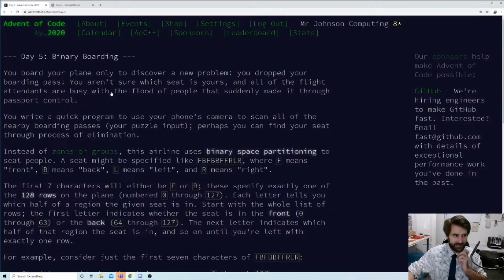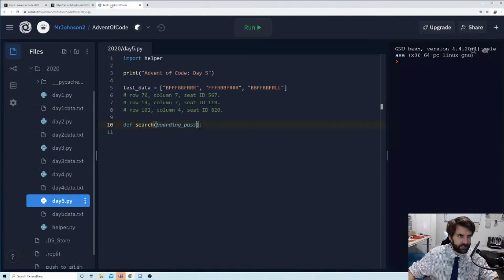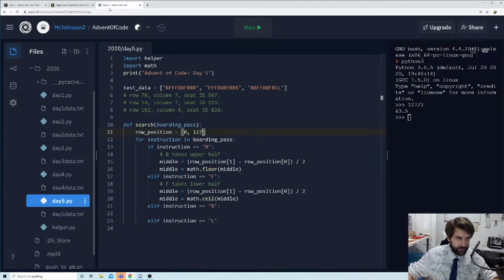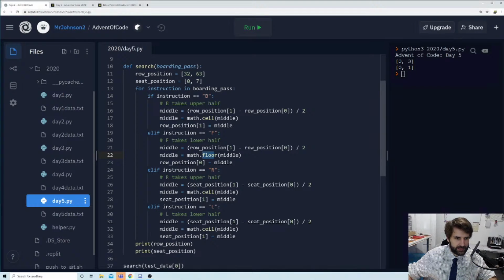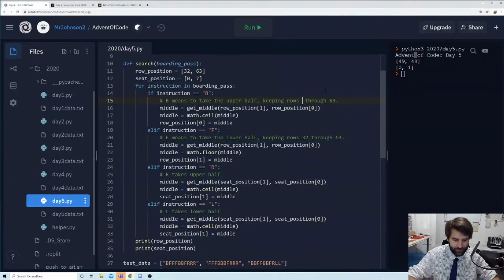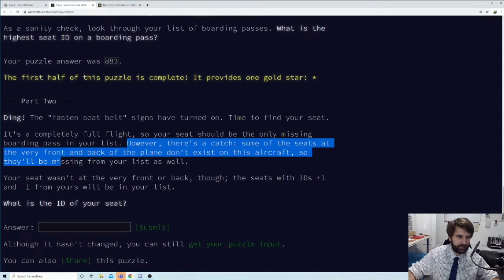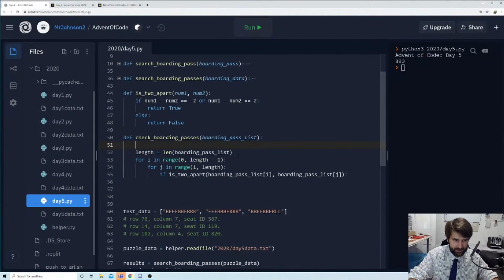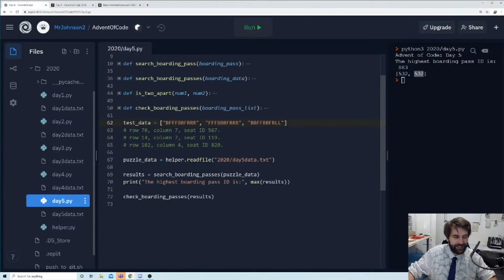Advent of Code - Day 5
Solving Day 5 Advent of Code challenges. This is aimed at helping people who are learning to code, so things might be kept quite basic.